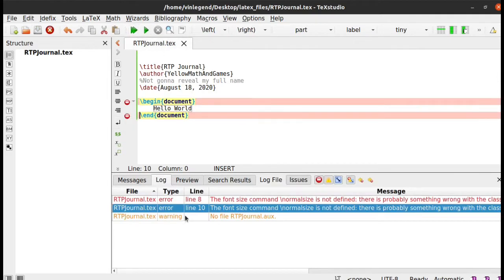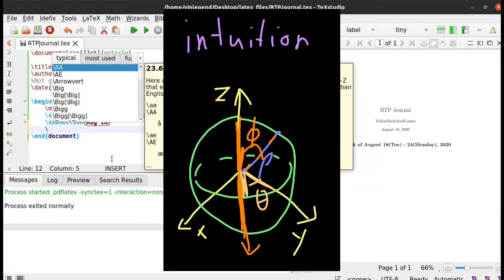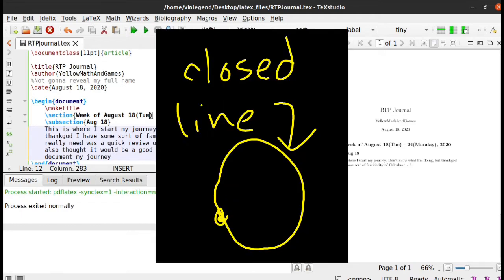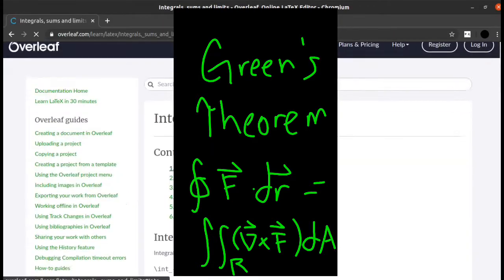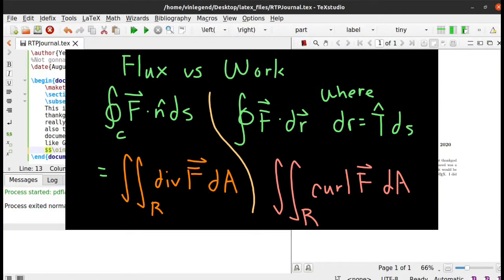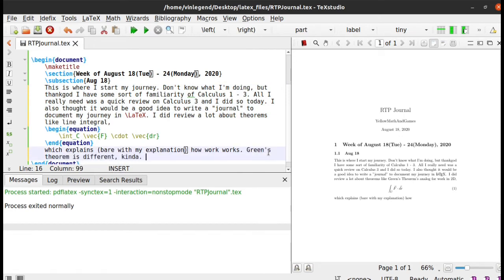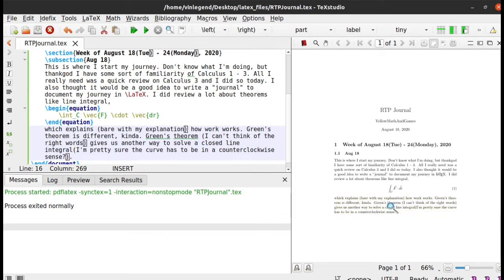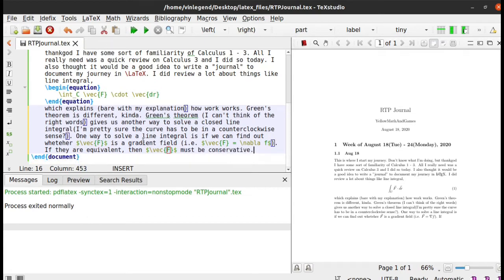Reviewing Calculus 3, Starting Differential Equations | Road to Physicist - P1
Road to Physicist - P1 - Reviewing Calculus 3

Hello there user of the internet. I'm pretty sure you are aware that I am a nerd and an introvert trying to get out of his shell. Now, this series will cover my journey to become a potential physicist. In this part, I introduced the series and also explained some Multivariable Calculus concepts, such as Green's theorem for flux and work, divergence theorem, Stokes' Theorem, Lagrange Multipliers. I even talked briefly about Differential Equations stuff like first order linear equations, bernoulli equations, and integrating factors. Hopefully I'll be able to upload at least once a week. I'll be starting of with Differential Equations, then move on to Linear Algebra, then the core physics subjects. I hope you get to see me go through with this daring quest. Anyways, stay safe, keep learning, and don't slack off. Cheers!